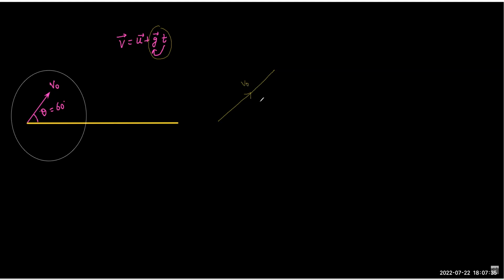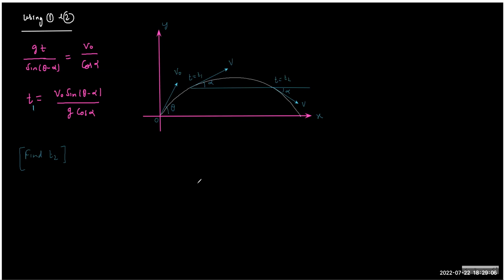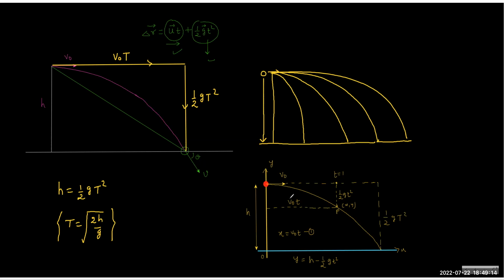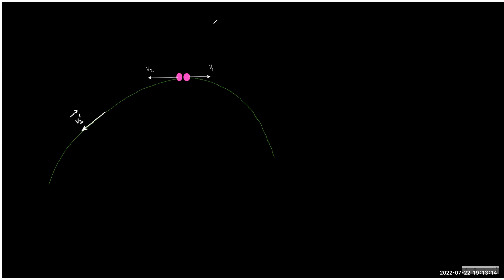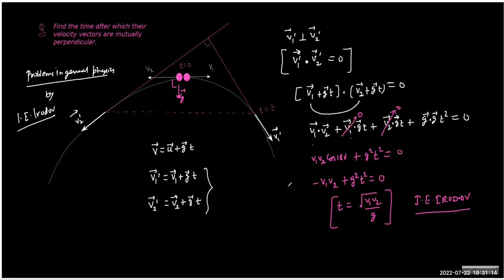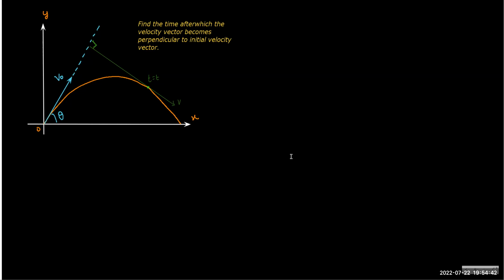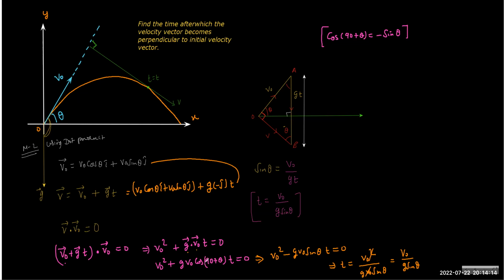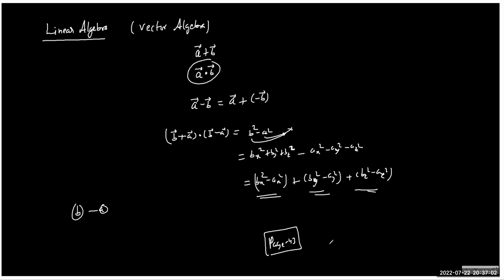vector lec 7